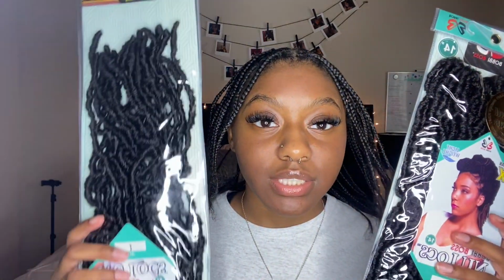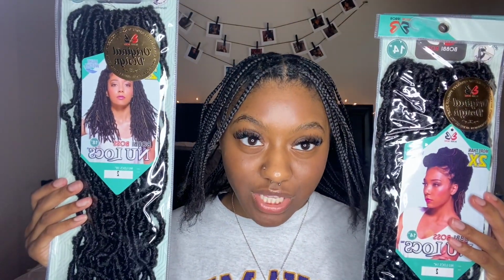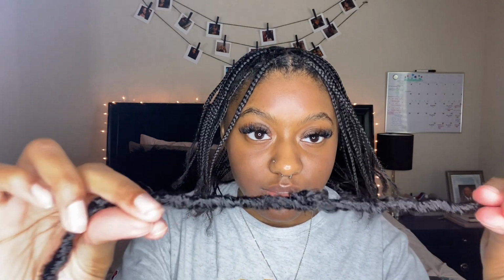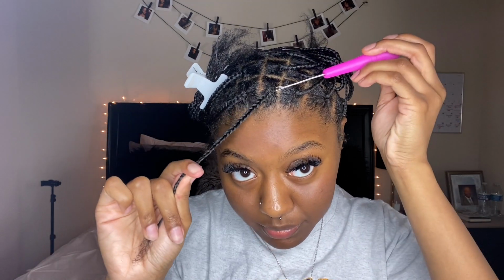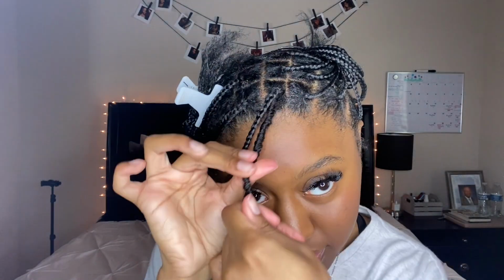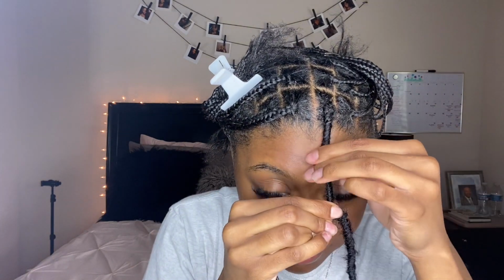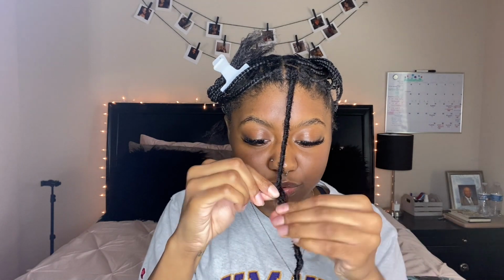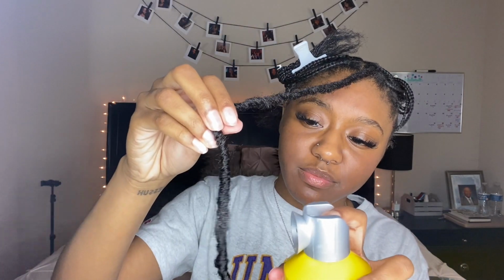SUPER EASY 32" EXTENDED SOFT LOCS TUTORIAL (BEGINNER FRIENDLY)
This is a quick tutorial on soft lots I did on myself! Hope you guys enjoy and find it helpful!

(can also be found at your local beauty supply store)

All Products Used:
- 3 packs of Bobbi Boss Nu Locs 18 inch
- 3 packs of Bobbi Boss Nu Locs 14 inch
- Crotchet Needle
- Got2b Freeze Spray
- Hair Clips
- Ebin 24 Hour Edge Tamer Extra Mega Hold
- Detangling & Parting Combs